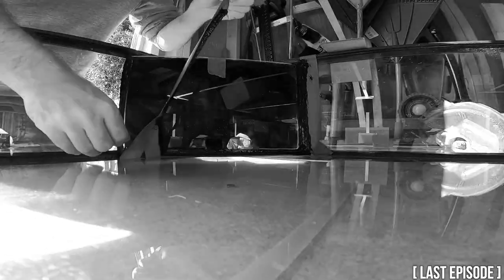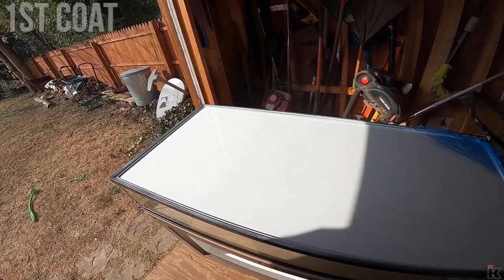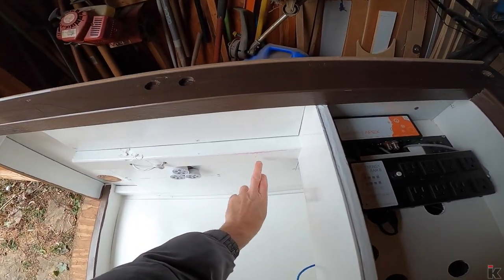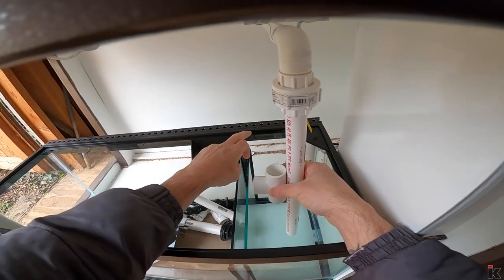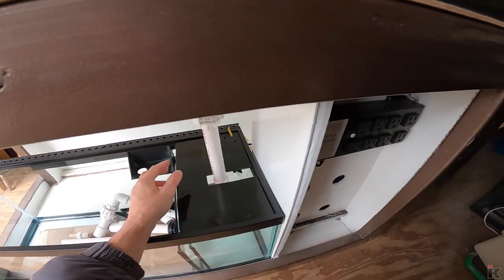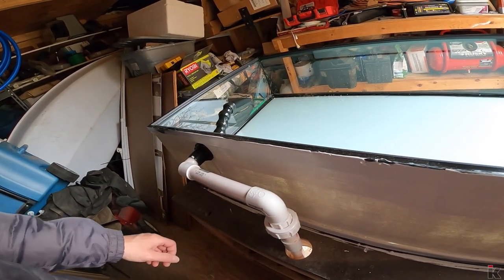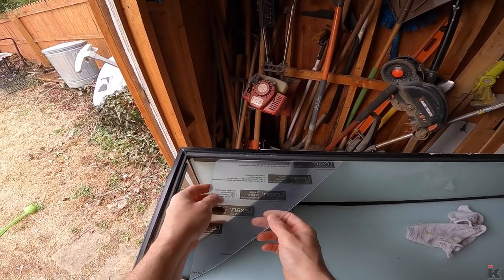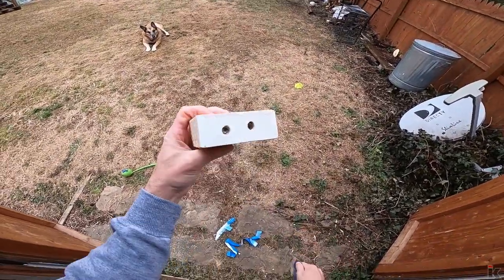Finshing plumbing, painting, and creating an overflow cover -A Shallower Reef EP11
In the last episode, I mounted the glass overflow, started the plumbing, and began painting the tank. In this episode, I will finish the plumbing, finish painting the tank, and make an overflow cover.